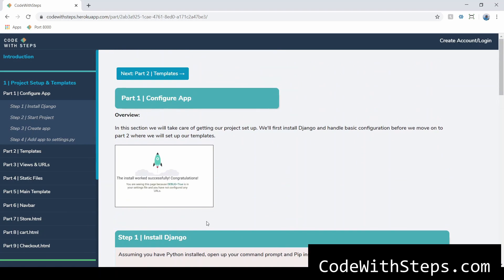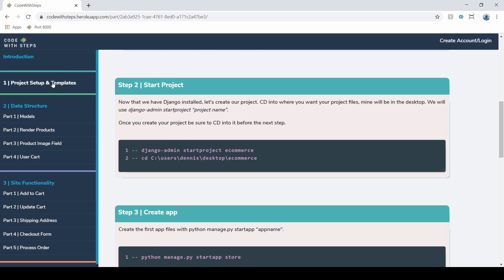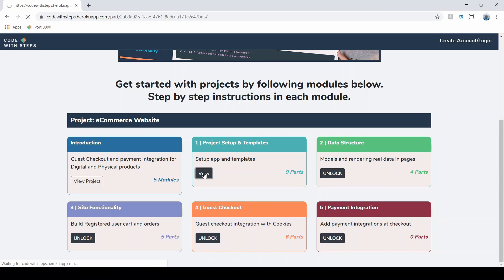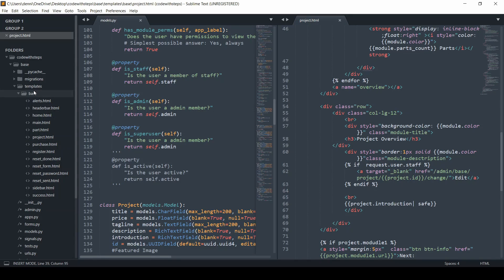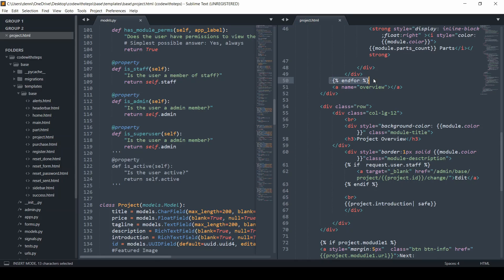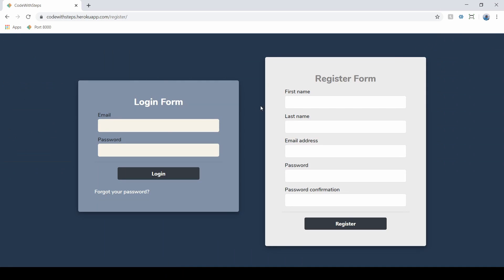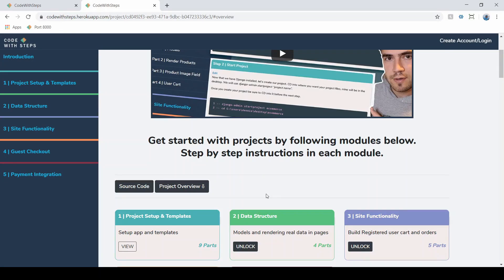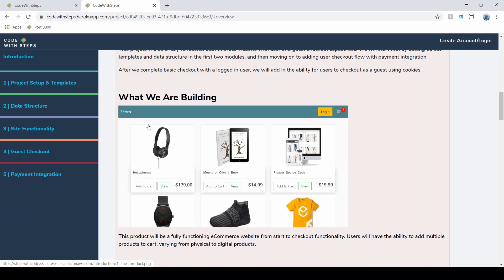Idea to Product | Real Django Website | Episode #1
Behind the scenes of CodeWithSteps.com. I'll be adding a few episodes to this playlist so let me know what you all would like to see :)